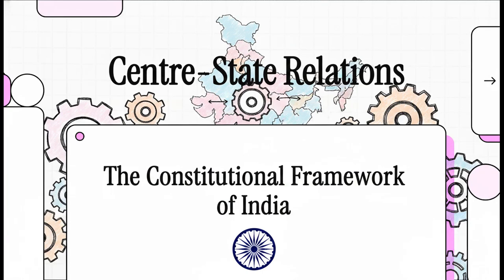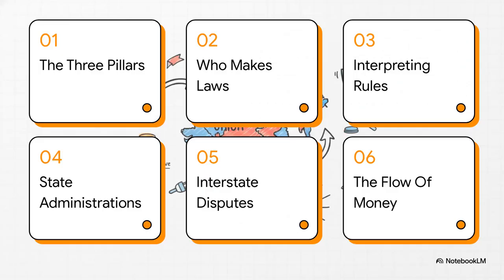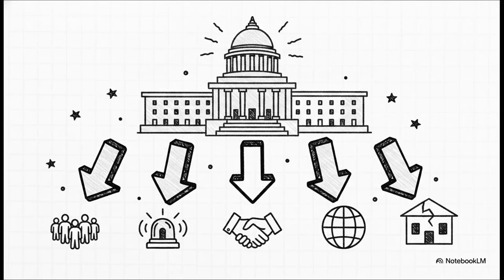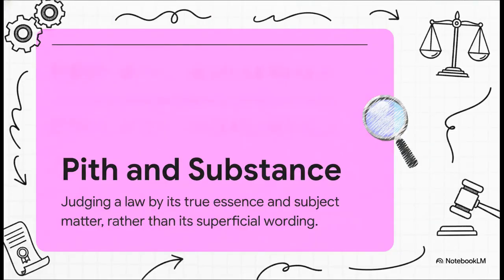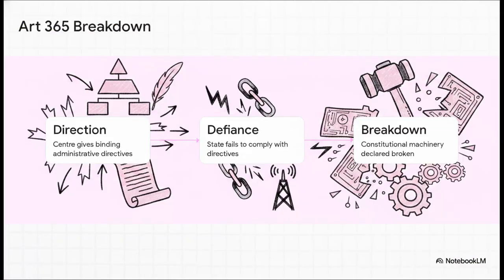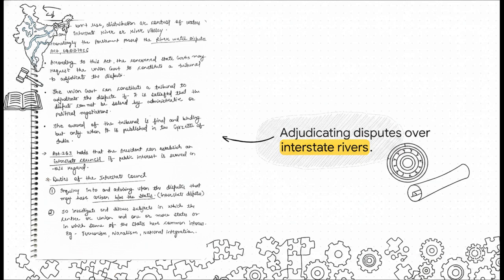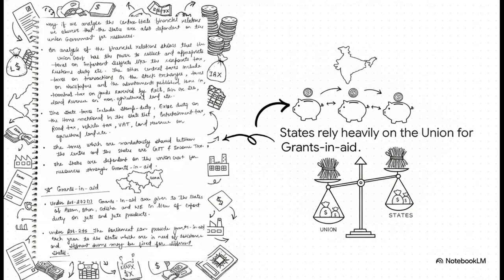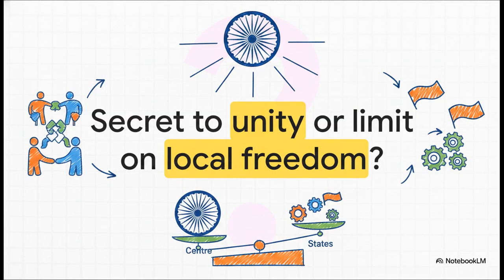🇮🇳 Centre vs State: Who Really Holds the Real Power? | Union-State Relations Explained | UPSC Polity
🇮🇳 Centre vs State: Who Really Holds the Real Power? | Union-State Relations | UPSC Polity Explained

क्या भारत में Centre (Union Government) ज़्यादा शक्तिशाली है या State Governments? 🤔
इस वीडियो में हम भारतीय संविधान के Centre-State Relations को आसान भाषा में समझेंगे और जानेंगे कि किन परिस्थितियों में केंद्र सरकार राज्यों से अधिक शक्तिशाली हो जाती है।

यह टॉपिक UPSC, BPSC, SSC CGL, State PCS, Judiciary और अन्य सभी प्रतियोगी परीक्षाओं के लिए अत्यंत महत्वपूर्ण है।

📚 इस वीडियो में क्या सीखेंगे? ✅ Union List, State List और Concurrent List
✅ Concurrent List में किसका कानून लागू होगा?
✅ Parliament कब State List पर कानून बना सकती है?
✅ Centre के Executive Directions और States की जिम्मेदारी
✅ Centre-State Financial Relations (GST, Grants-in-Aid)
✅ Emergency के दौरान Centre की शक्तियाँ
✅ Federal vs Unitary Features of Indian Constitution
✅ UPSC Prelims & Mains के महत्वपूर्ण Articles

🎯 यह वीडियो किनके लिए है? ✔ UPSC CSE Aspirants
✔ BPSC Aspirants
✔ Judiciary Aspirants
✔ सभी Competitive Exam Students

💡 Exam Tip:
Centre-State Relations से हर वर्ष UPSC और State PCS परीक्षाओं में प्रश्न पूछे जाते हैं। इस टॉपिक को Conceptually समझना Prelims और Mains दोनों के लिए बेहद जरूरी है।

📝 अगर वीडियो पसंद आए तो: 👍 Like करें
💬 Comment करके अपनी राय दें
📤 Share करें अपने दोस्तों के साथ